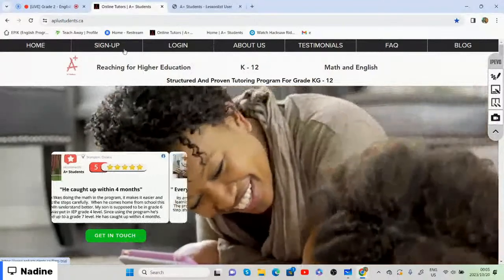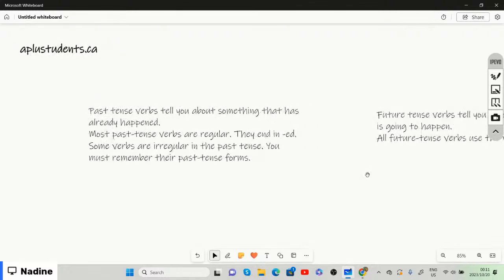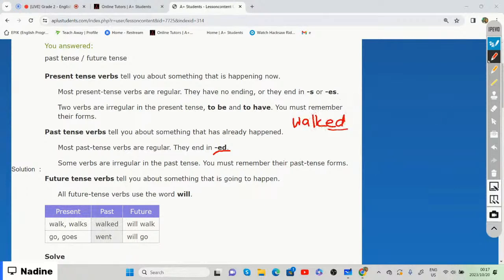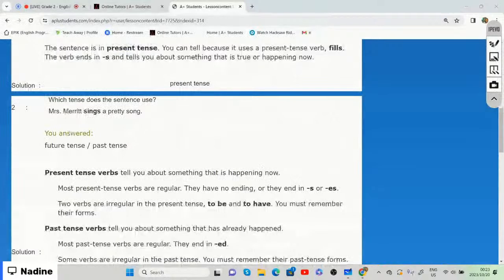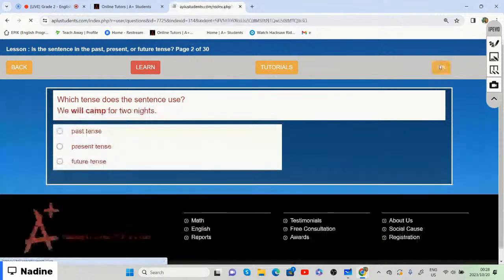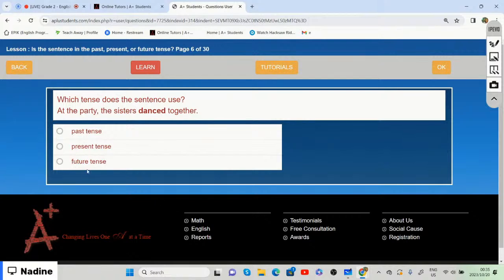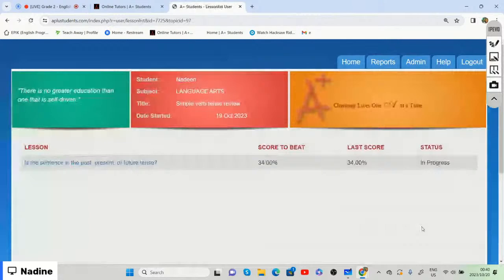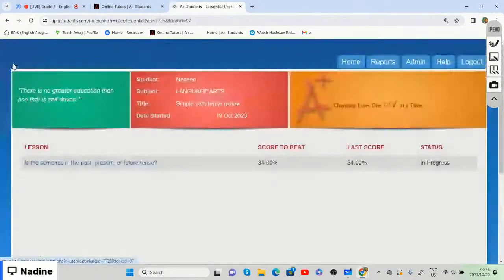Grade 2 - English: Simple verb tense review